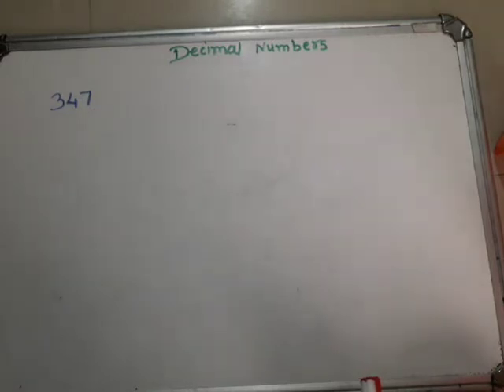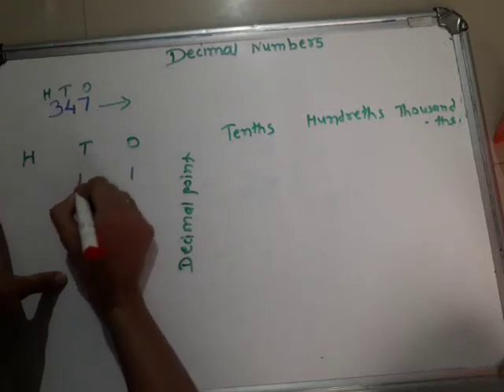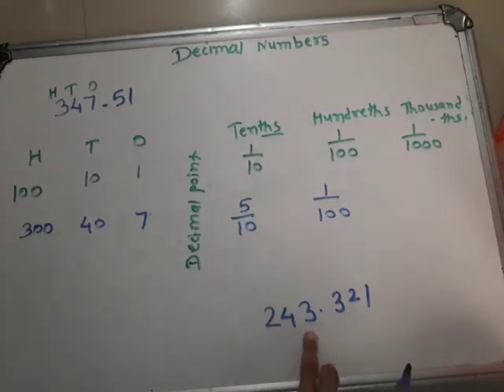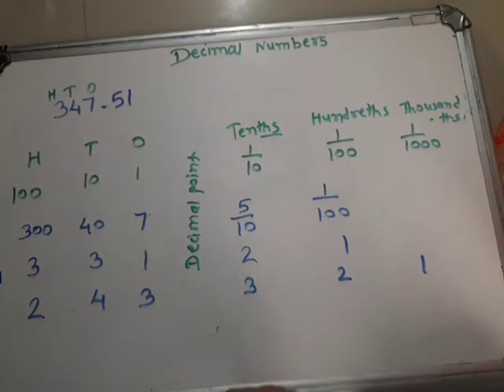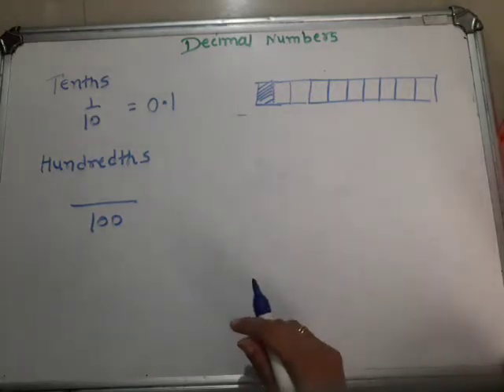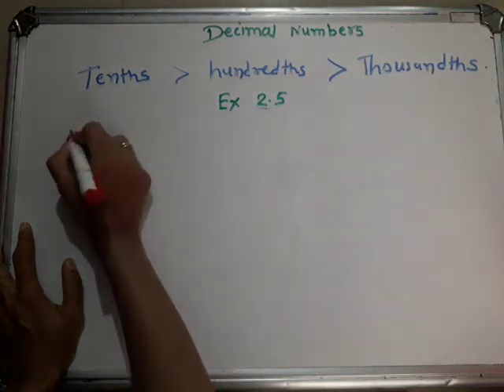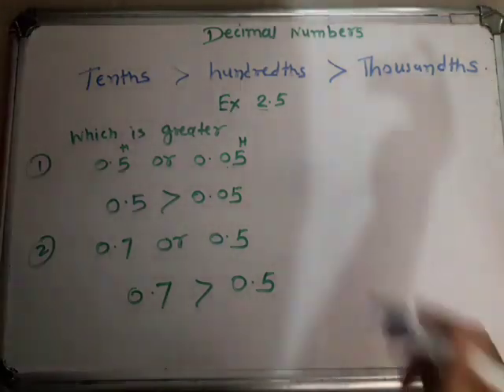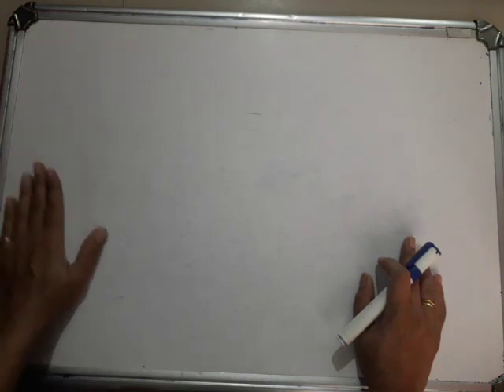Decimal numbers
Grade 7